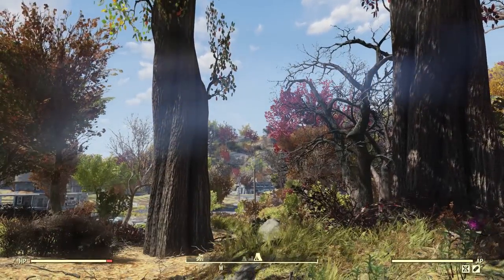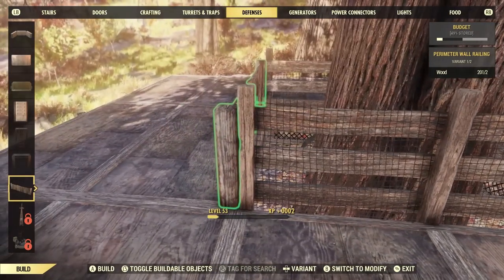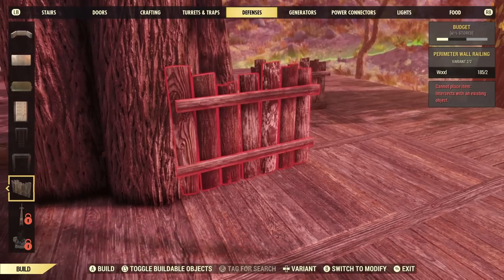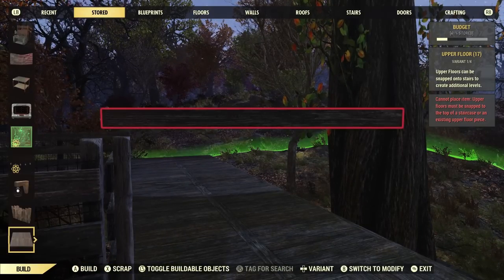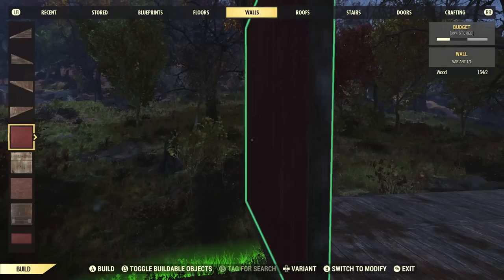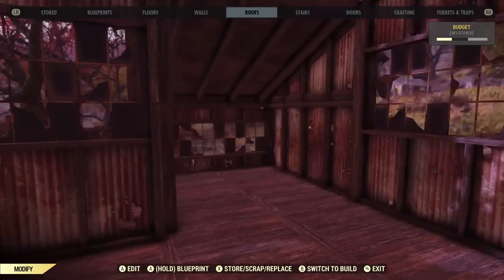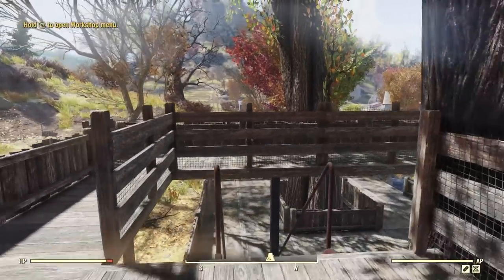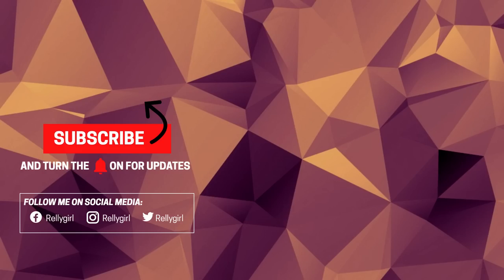FALLOUT 76 Treehouse CAMP | Build and Tour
Welcome to my new Fallout 76 Treehouse CAMP build and tour! ⭐See below for more: